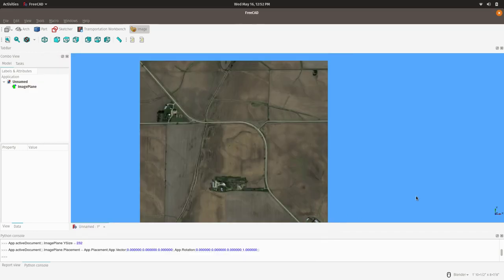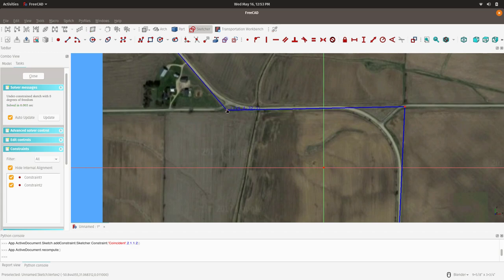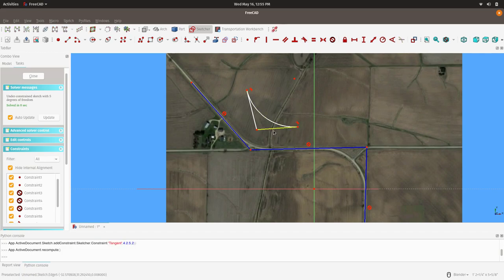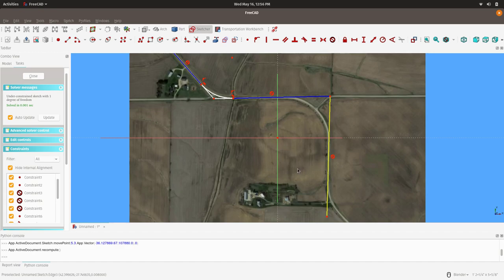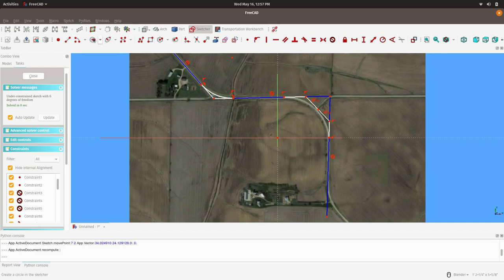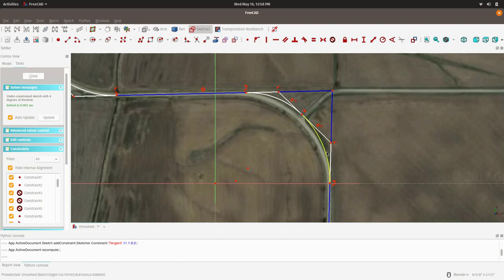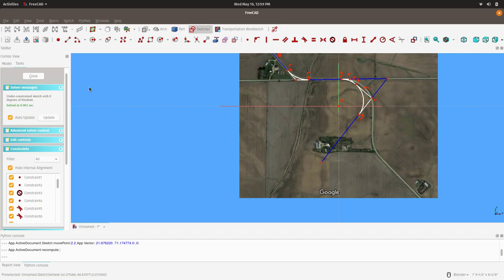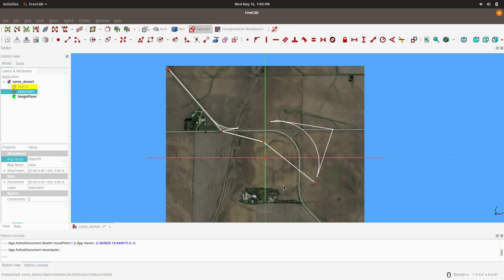review of horizontal alignment design best practices using the sketcher, as well as minimal geometry for developing single and two-center curves.